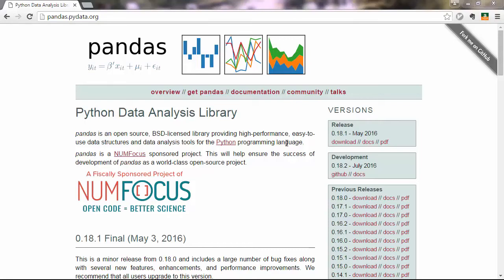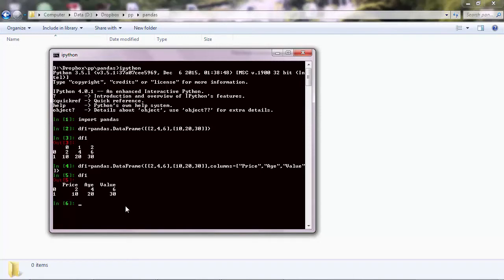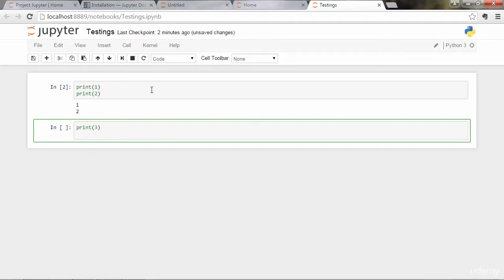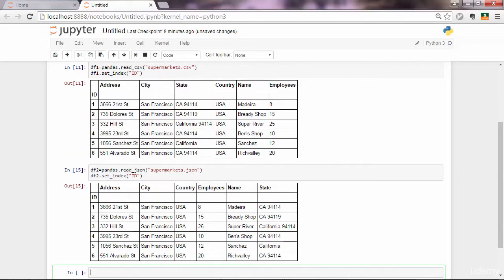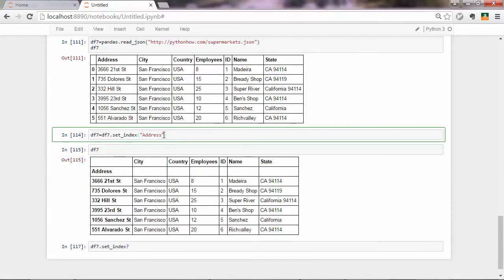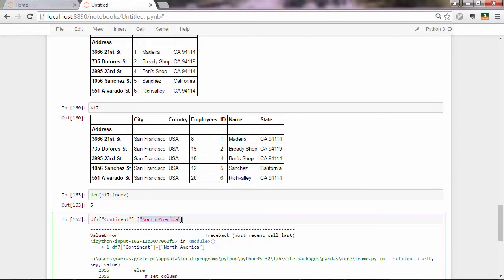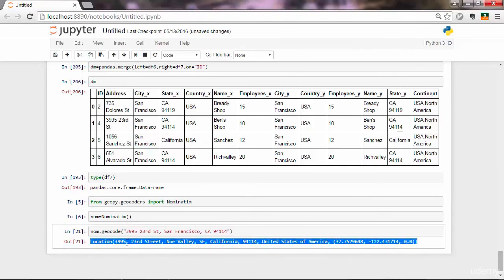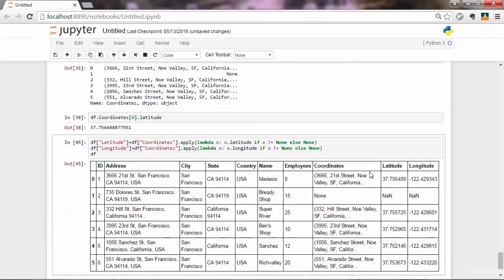Data Analysis with Pandas | Build 10 Real World Applications | App dev | Part- 9